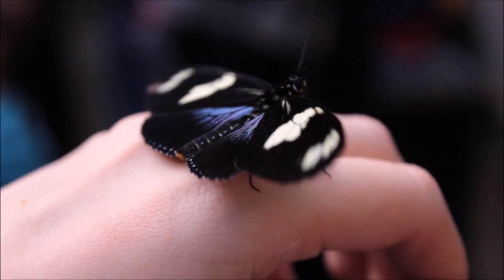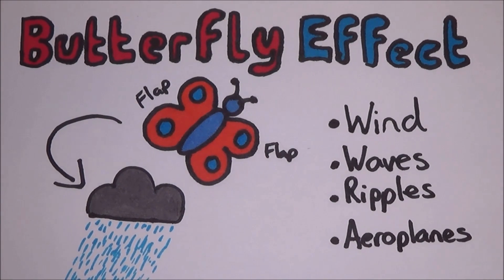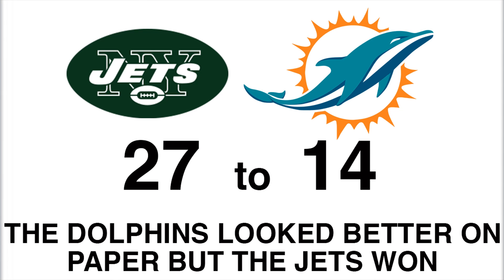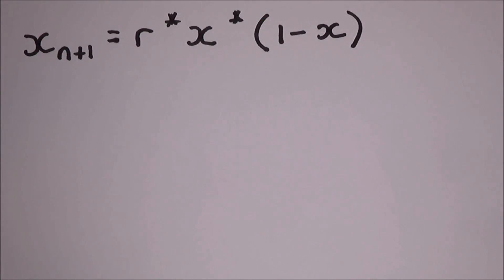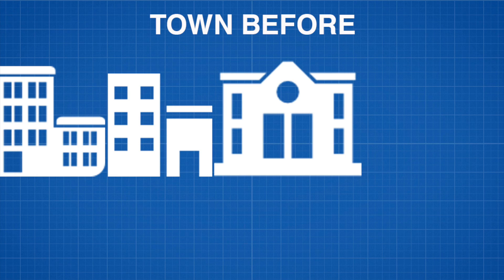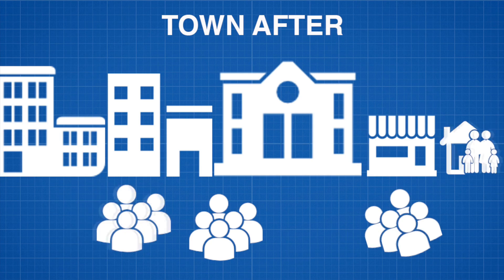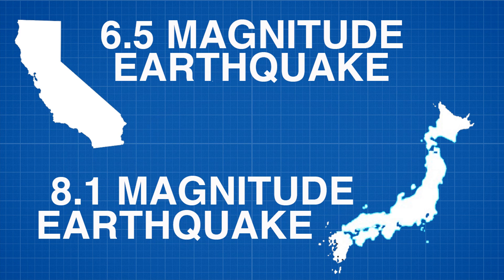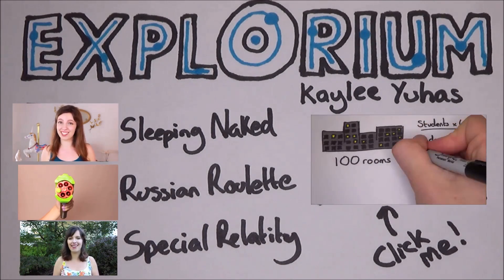Can A Butterfly Change The World? ft Explorium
Chaos Theory plays a massive part in everything we do, whether you need an umbrella for example. Now, a butterfly changing the world might be improbably relative to everything else, but Chaos Theory is how it is going to do it. Now, the Butterfly effect isn't everything Chaos Theory has to offer, also Regular and Strange Attractors and even Fractals. All of which are covered in the video! Enjoy.